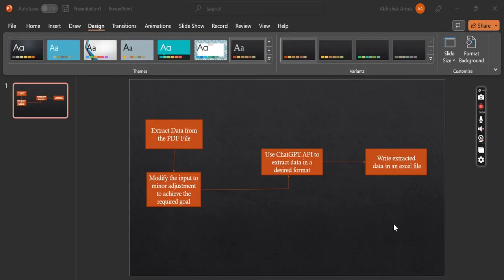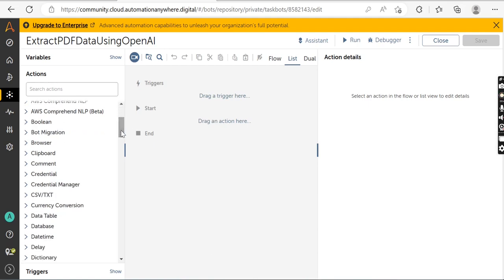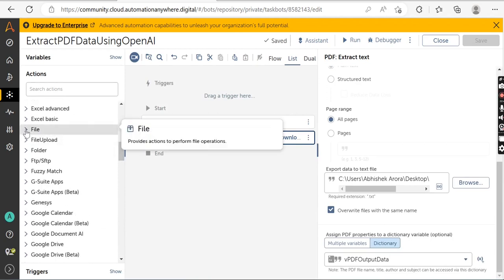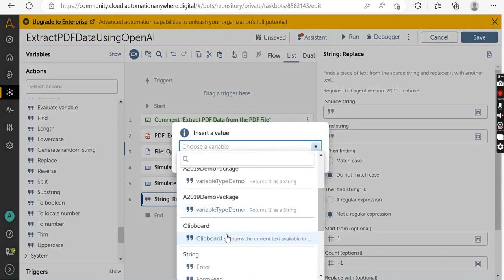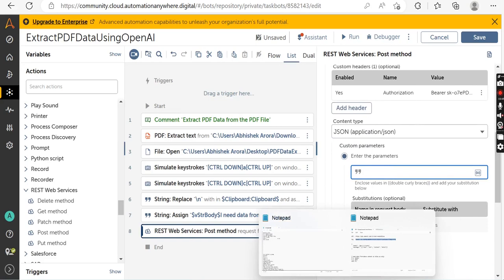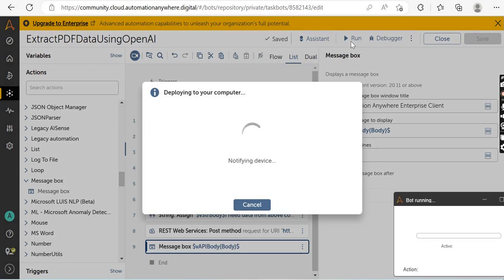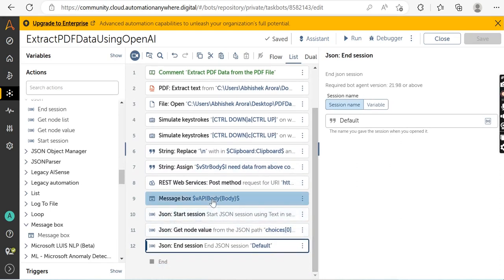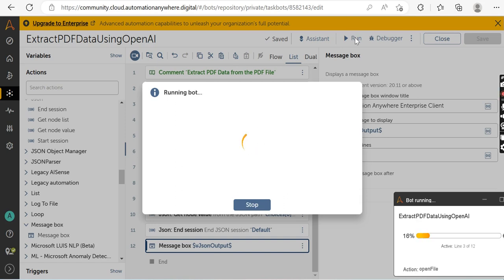A360 Real Time Project 01 | Automate Purchase Order Processing with Chat GPT and Automation Anywhere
In this video we have shown you how to streamline the processing of purchase order using the Chat GPT and Automation Anywhere A360. With the help of Chat GPT, you can extract key information from purchase order such as purchase order date, purchase order number etc and supply these information to Automation Anywhere for automating the remaining process. this integration will reduce the errors and the processing time, thus allowing you to focus on other critical aspects of the process.